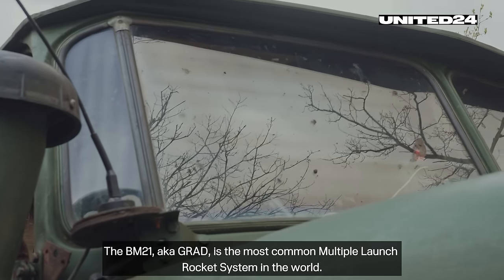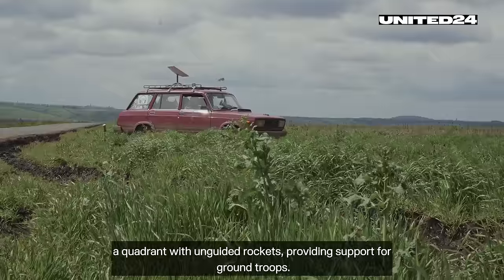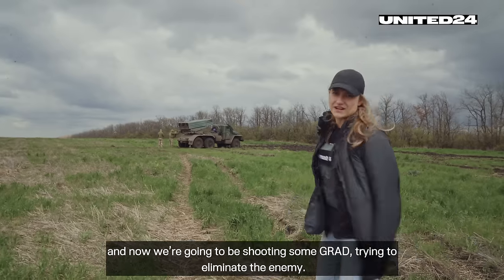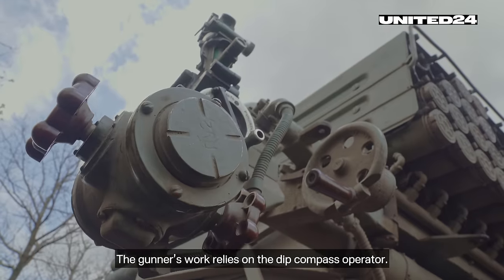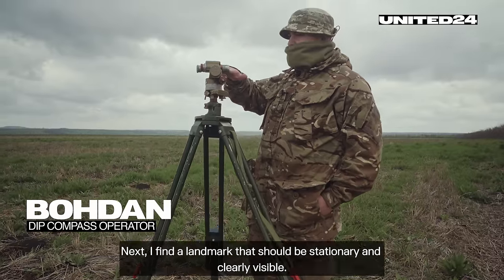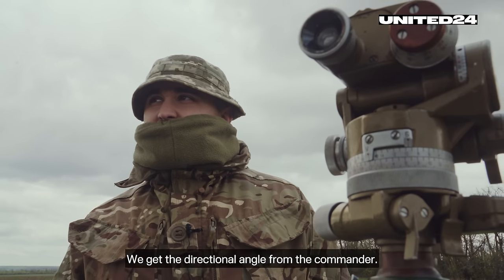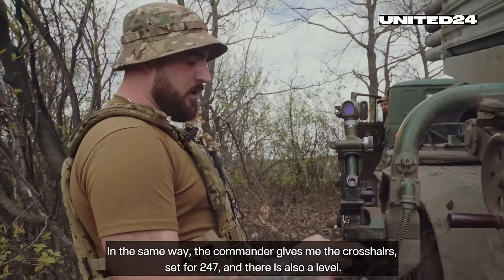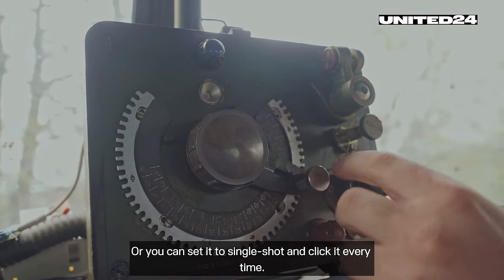BM21 Grad Rocket Launcher tutorial. How to strike Russian positions💥 UNITED24 media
Nothing beats a classic. And the BM21, aka GRAD, is most definitely a classic. Trusty and reliable, the GRAD is the world’s most common Multiple Launch Rocket System (MLRS). Come launch some rockets with us while we tell you more about this old-school artillery device.